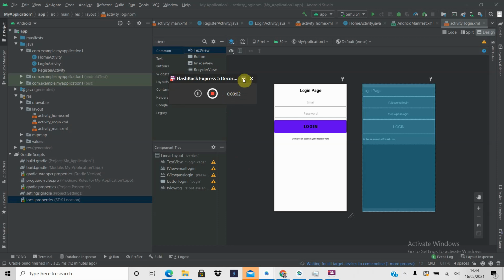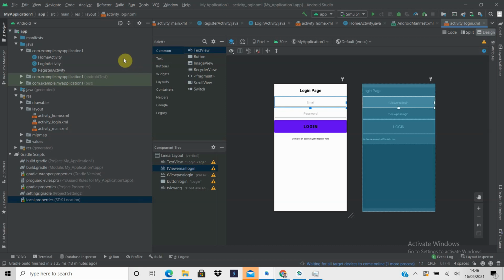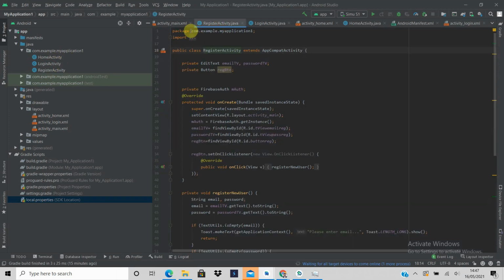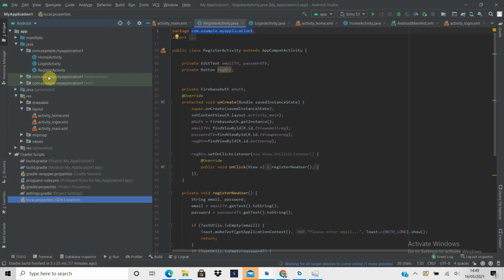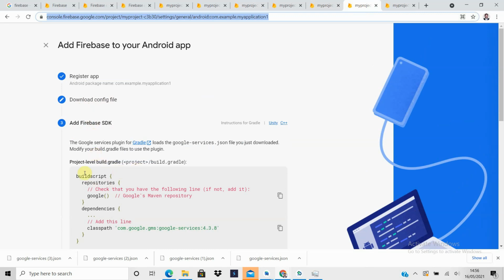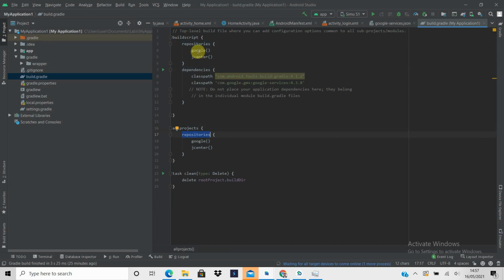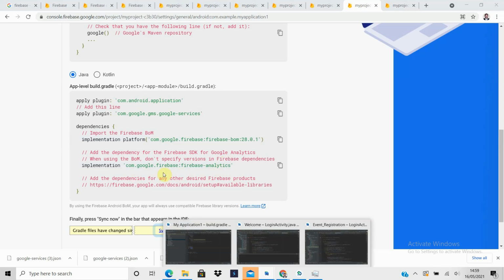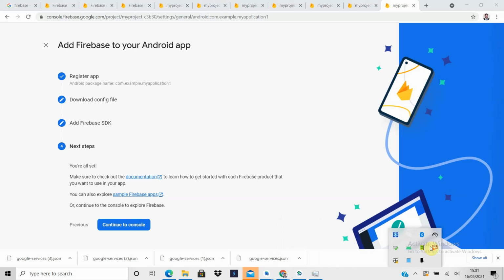Mobile Apps Development | Lab3 Connecting App to Firebase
Connecting your android app to Firebase